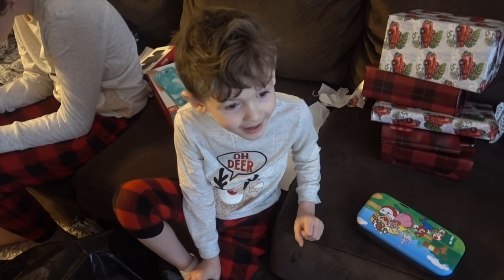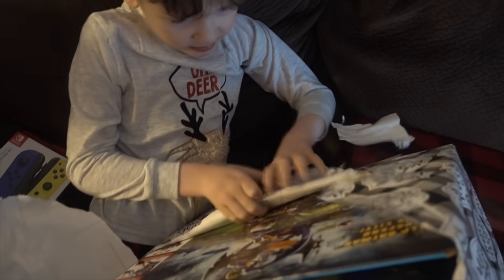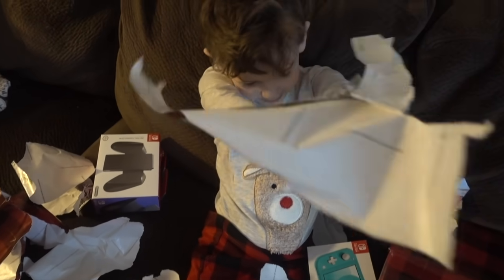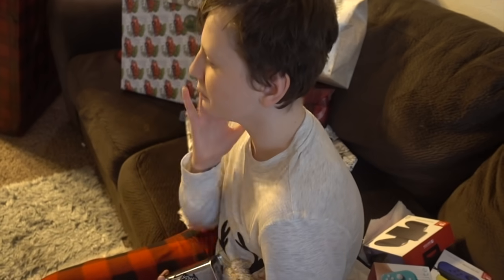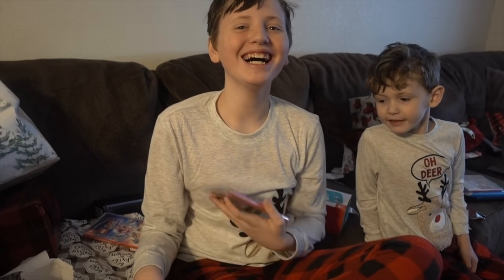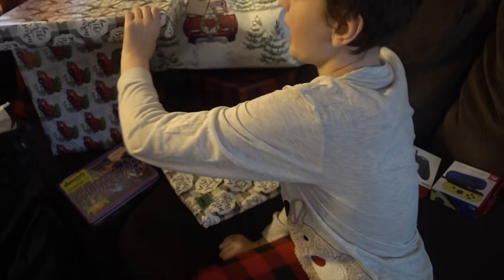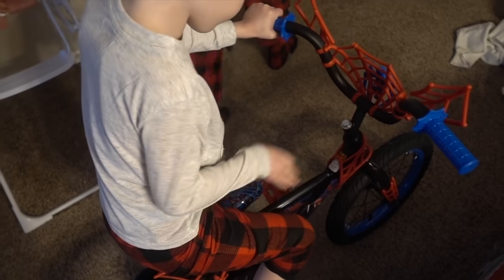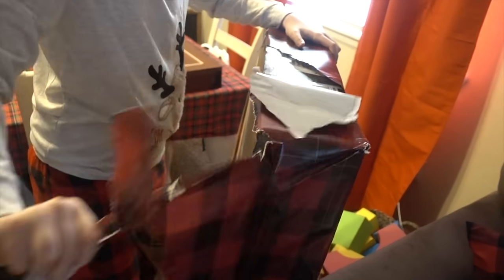CHRISTMAS MORNING OPENING PRESENTS 2020 *not what I expected*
CHRISTMAS MORNING OPENING PRESENTS 2020 🎄 Autism can sometimes make holidays and present openings a bit different than we imagined but that doesn't make it wrong. I am so glad everyone of our kids had such an amazing Christmas and I hope you did too!

TikTok 👉 ourlandingcrew

!KiDS SOCiAL MEDiA!